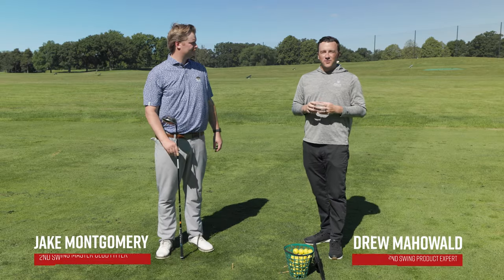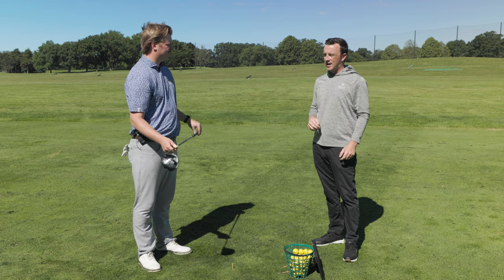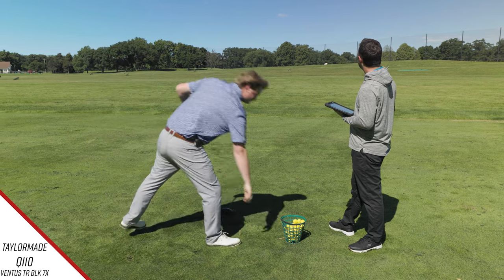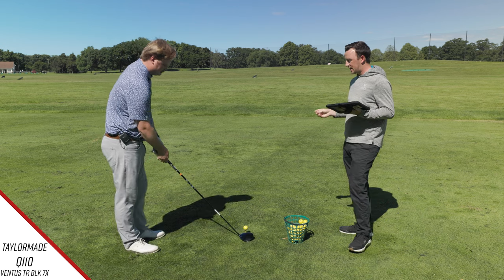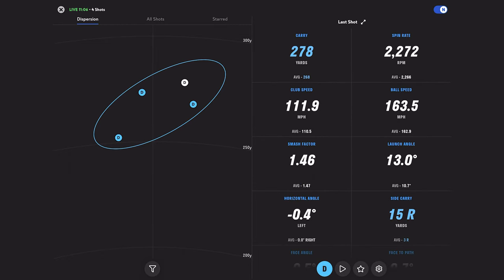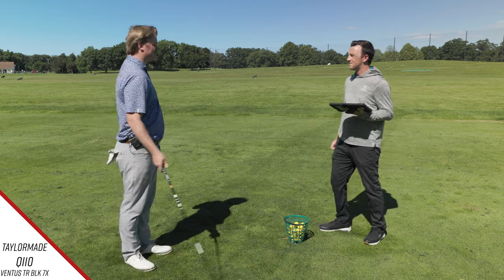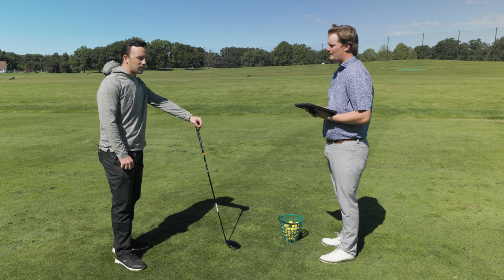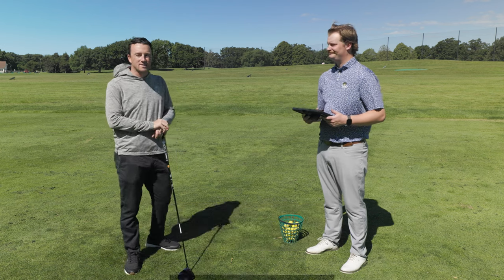Testing SCOTTIE SCHEFFLER'S TaylorMade Qi10 Driver Build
Scottie Scheffler is the No. 1 golfer in the world largely because of how well he hits his TaylorMade Qi10 driver. It helped him finish the 2022-23 PGA Tour season first in strokes gained off the tee, and he is second in the category during the 2024 season entering the US Open.

In this video, 2nd Swing's Drew Mahowald and master club fitter Jake Montgomery are testing Scottie Scheffler's TaylorMade Qi10 Driver build. Scottie Scheffler is one of the best, if not THE best, driver in the game of golf, so we analyzed his TaylorMade Qi10 driver build to see how his setup might be helping him hit high, straight tee shots consistently.